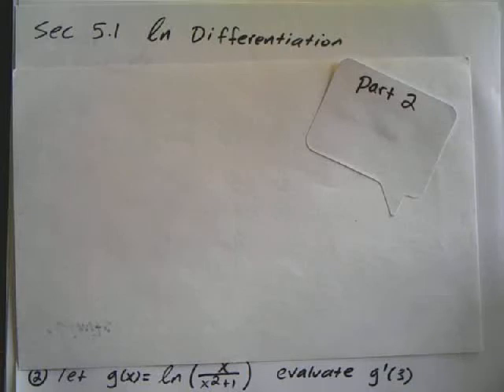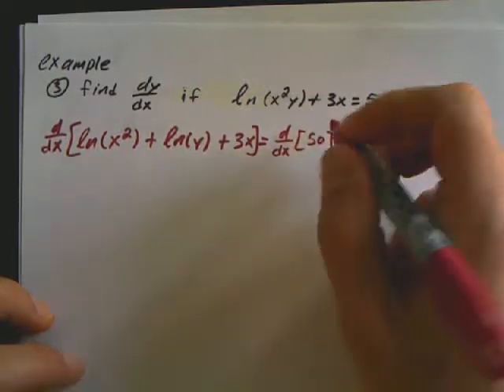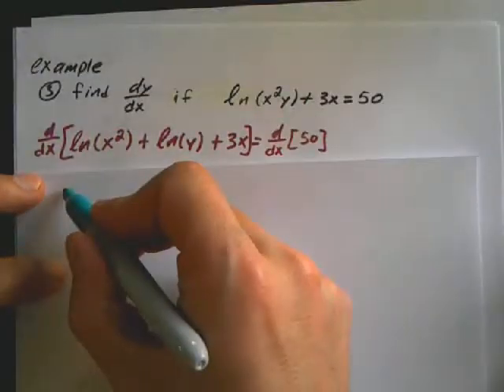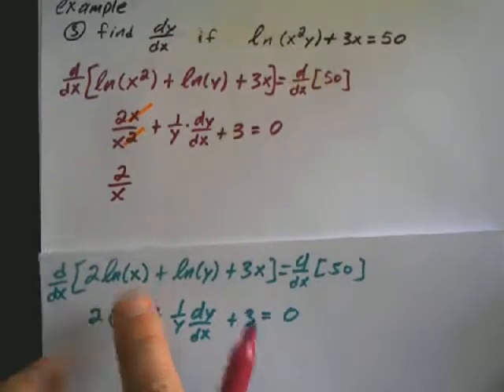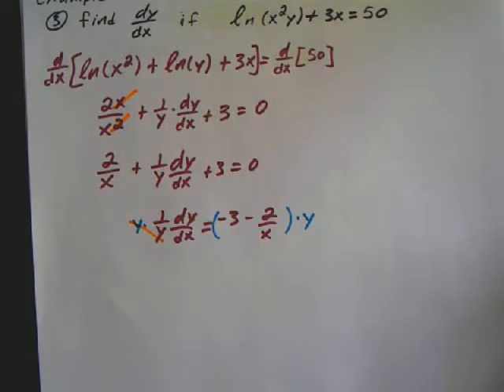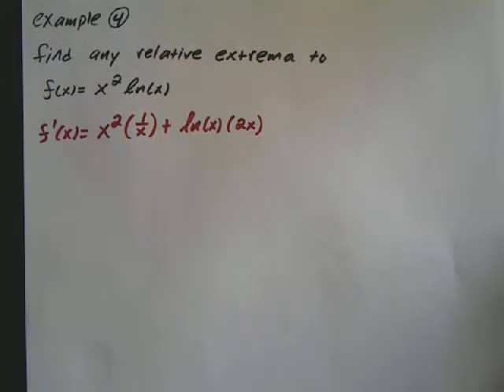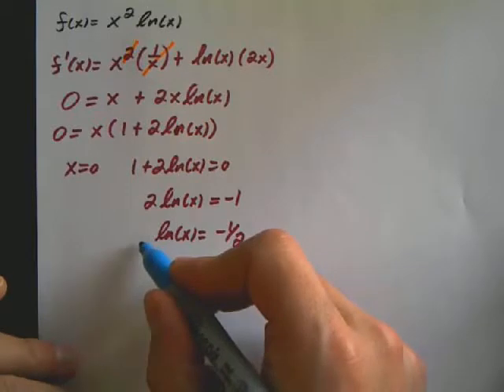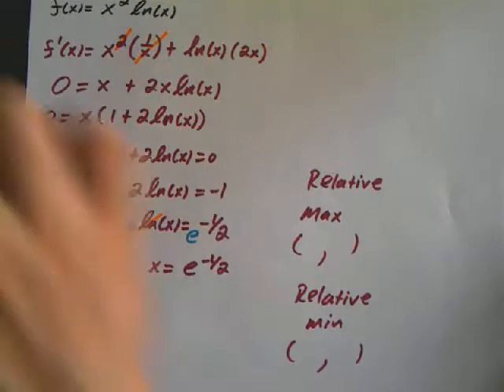Section 5.1 Ln Differentiation part 2